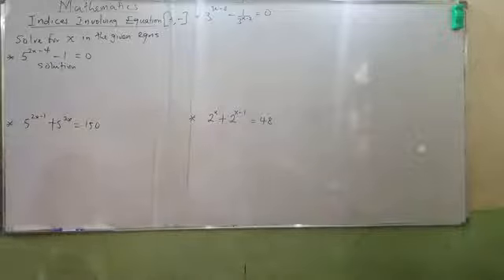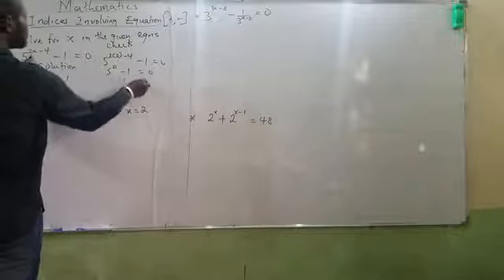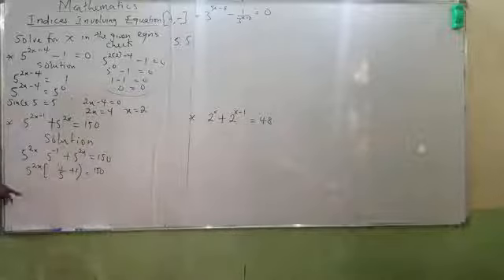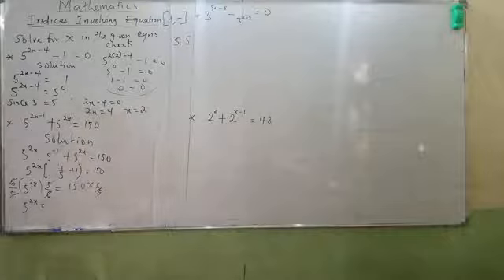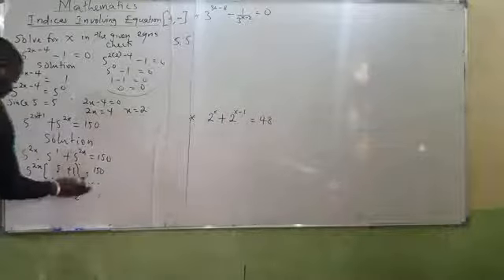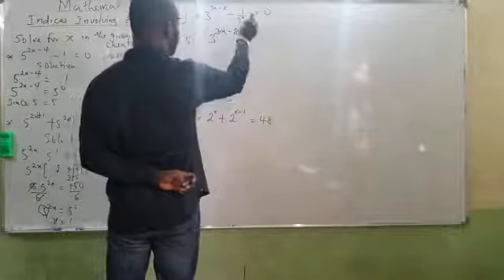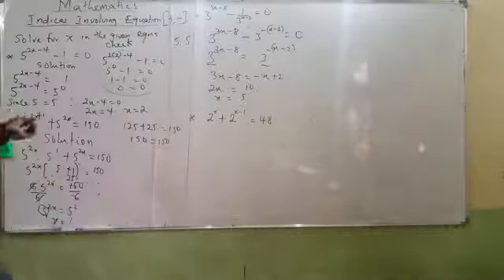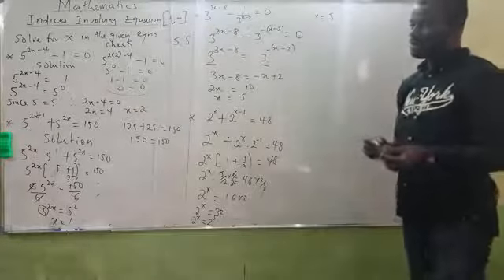Indices Involving Equation with plus and minus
From this video you will understand indices involving equations with plus and minus